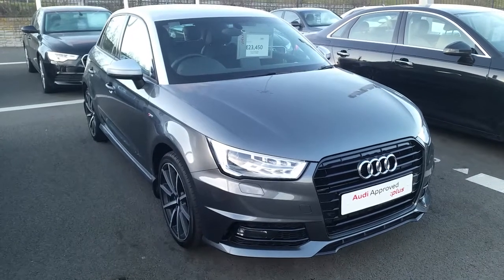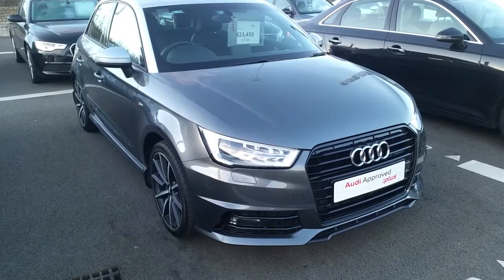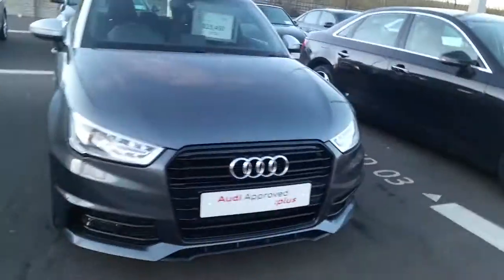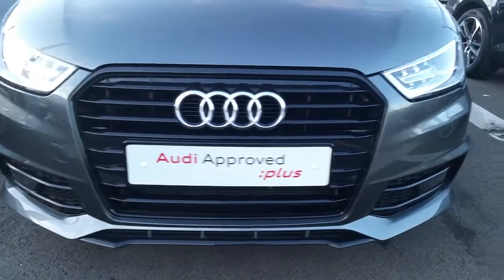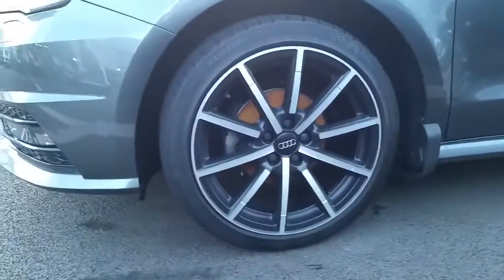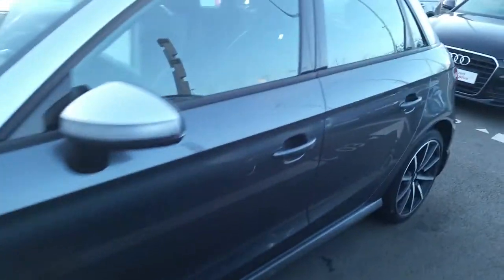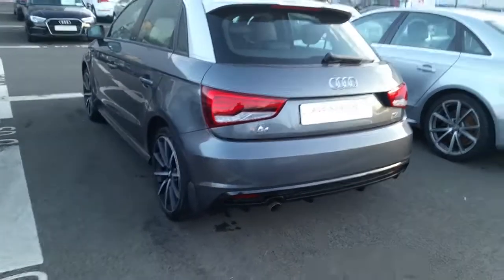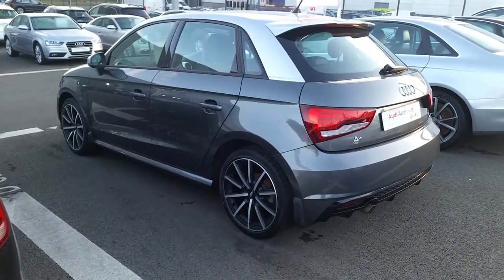172CE57 - 2017 Audi A1 SB 1.4TDI 90 S LINE 5DR 23,450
Here is a video of our  172CE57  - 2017 Audi A1 SB 1.4TDI 90 S LINE 5DR 23,450. Please contact Sales to arrange a test drive today. Audi NorthPhone: 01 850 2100